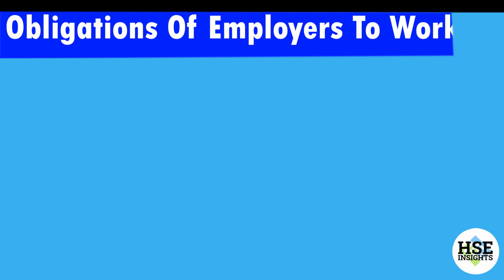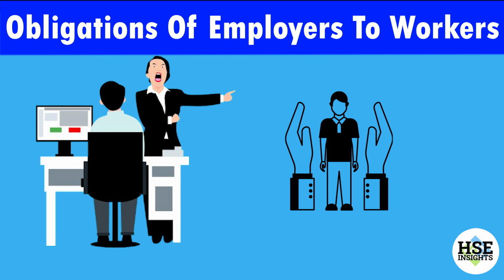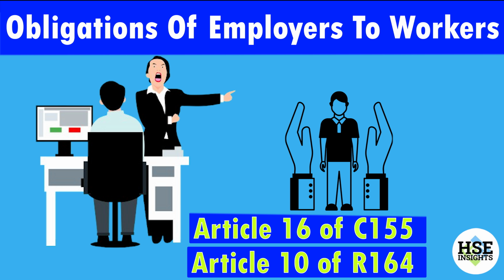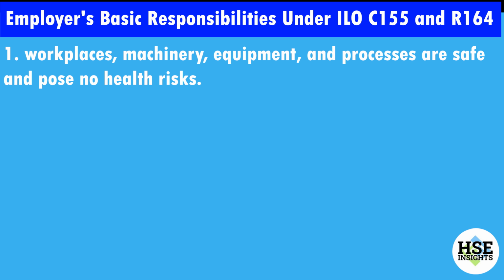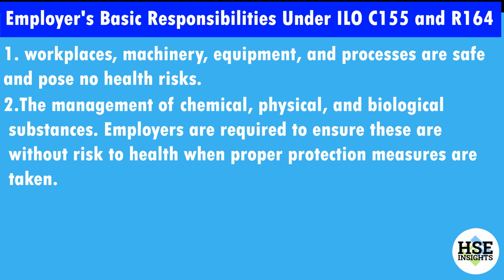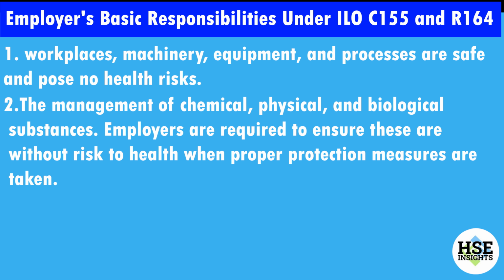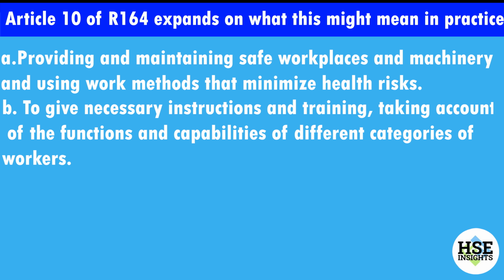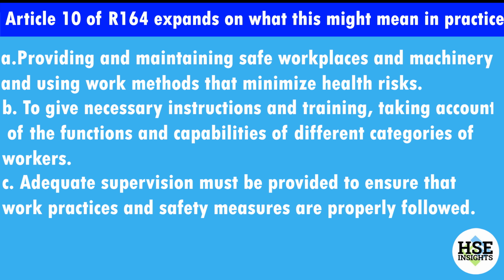Responsibility of an Employer for Workers Health & Safety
"Employer's Basic Responsibilities Under ILO C155 and R164"
Article 10 of R164.

First off, Article 16 of C155 outlines that
1. Employers must ensure, as far as is reasonably practicable, that workplaces, machinery, equipment, and processes are safe and pose no health risks. This means regular checks and maintenance should be a routine part of your business operations.
2. Employers are required to ensure these are without risk to health when proper protection measures are taken. It’s all about controlling and managing risks effectively."
3. Employers to provide adequate protective clothing and equipment to prevent, as much as possible, any risk of accidents or adverse effects on health.

As per ILO Recommendation - 164

The obligations placed upon employers with a view to achieving the objective set forth in Article 16 of the Convention might include, as appropriate for different branches of economic activity and different types of work, the following:
(a) to provide and maintain workplaces, machinery and equipment, and use work methods, which are as safe and without risk to health as is reasonably practicable;
(b) to give necessary instructions and training, taking account of the functions and capacities of different categories of workers;
(c) to provide adequate supervision of work, of work practices and of application and use of occupational safety and health measures;
(d) to institute organisational arrangements regarding occupational safety and health and the working environment adapted to the size of the undertaking and the nature of its activities;
(e) to provide, without any cost to the worker, adequate personal protective clothing and equipment which are reasonably necessary when hazards cannot be otherwise prevented or controlled;
(f) to ensure that work organisation, particularly with respect to hours of work and rest breaks, does not adversely affect occupational safety and health;
(g) to take all reasonably practicable measures with a view to eliminating excessive physical and mental fatigue;
(h) to undertake studies and research or otherwise keep abreast of the scientific and technical knowledge necessary to comply with the foregoing clauses.